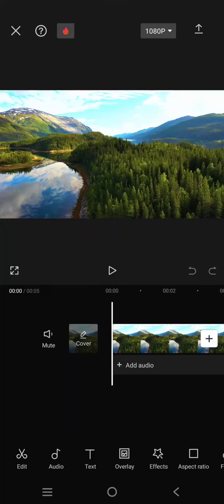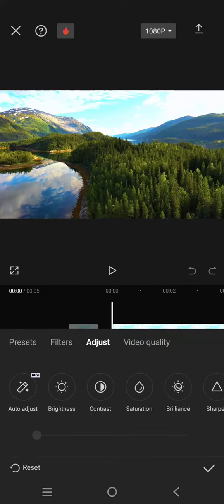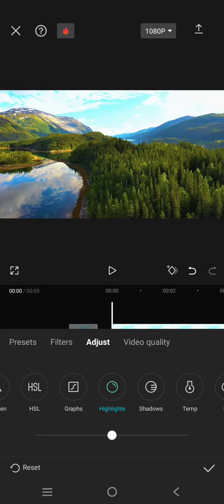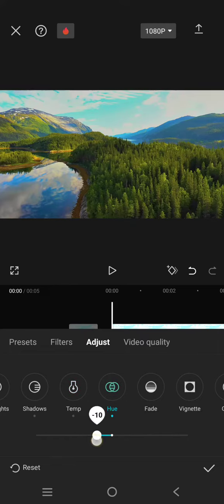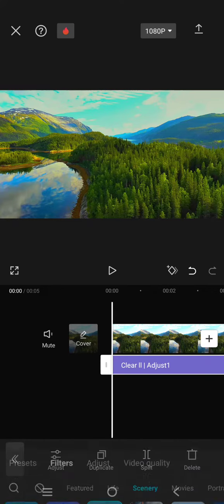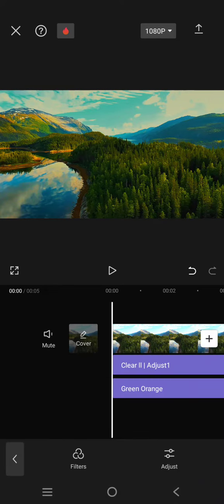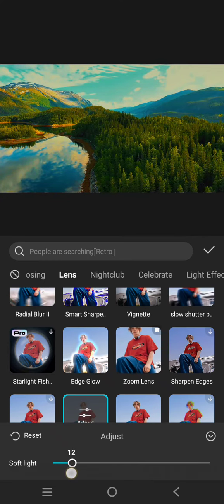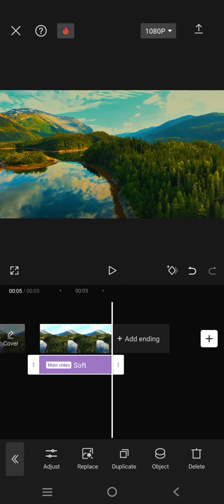Color Grading Tutorial! How to Create a Soft Warm Orange Coloring for Your Videos in CapCut Mobile?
Try to create this soft warm orange coloring for your videos in CapCut